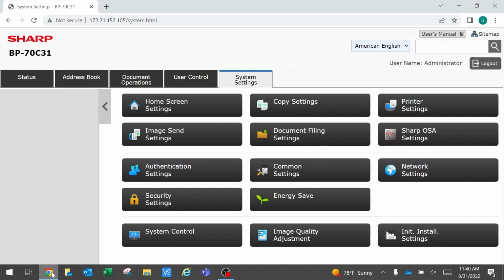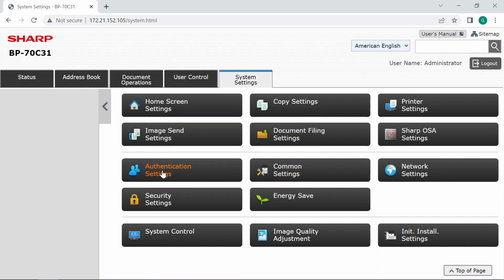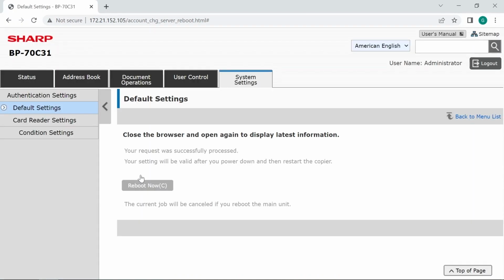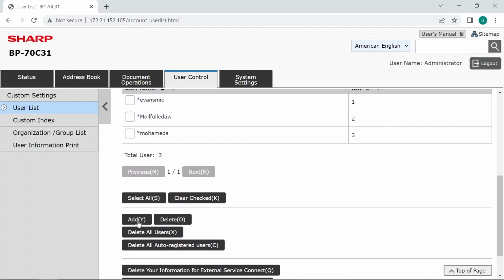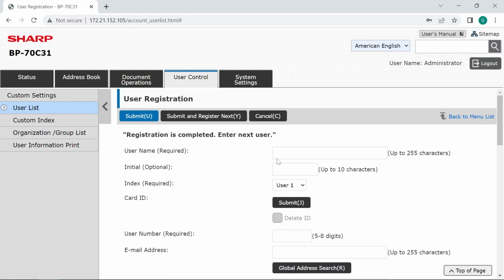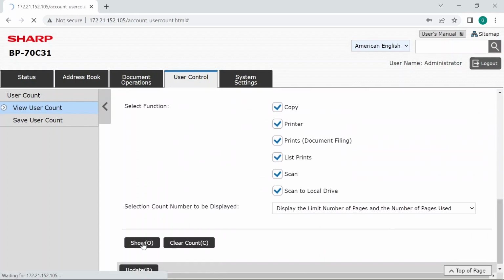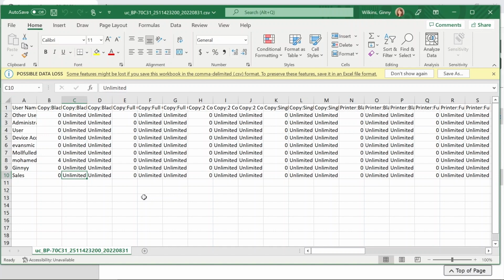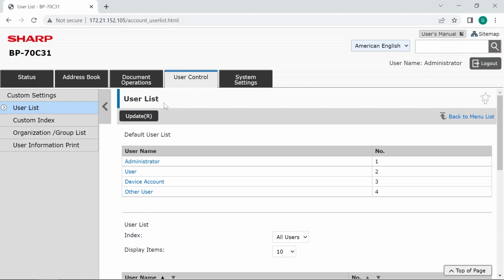How to Add User Codes on a Sharp MFP | Track Prints & Copies Easily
In this video, Jenny from Sharp walks you through how to set up user codes on your Sharp Multi-Function Printer (MFP). User codes help you track printing and copying activity by individual users or departments—great for managing usage and improving accountability.

You’ll learn how to:
• Access your MFP through its IP address
• Enable authentication settings
• Monitor and export usage data (B&W and color)
• Clear usage counts for monthly tracking
• Apply user codes in the print driver for accurate reporting

Whether you're in an office, school, or any shared print environment, this guide will help you get the most out of your Sharp device.